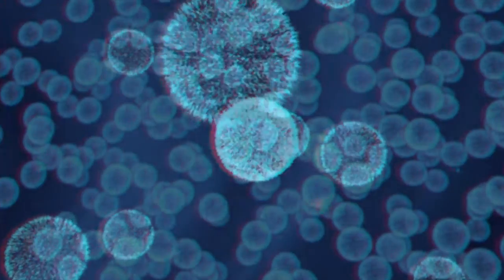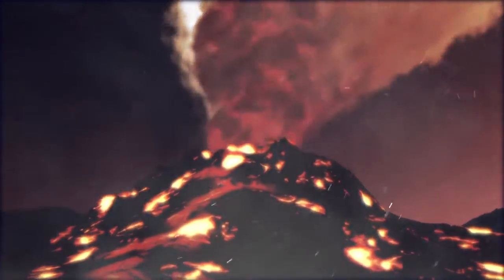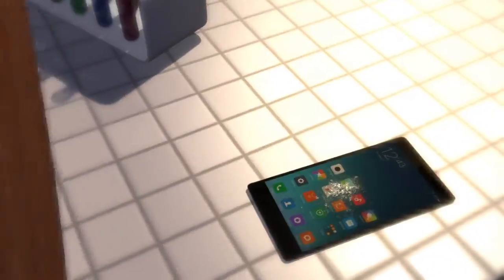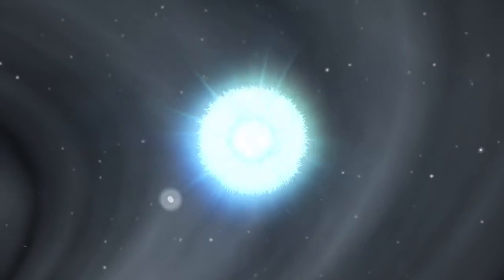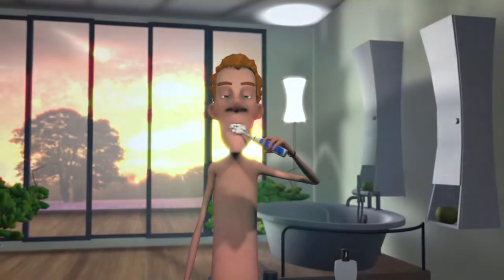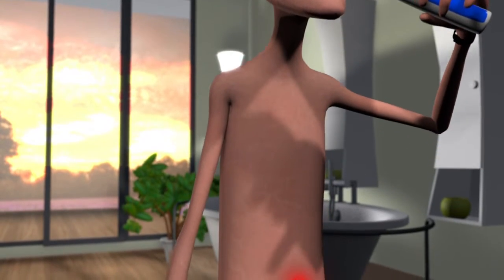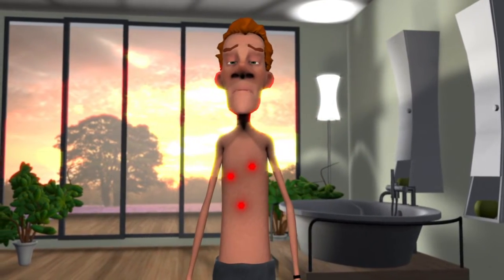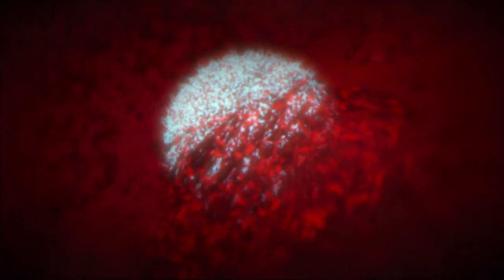Nanoparticles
Videographic on nanoparticles. The French government is considering an end to the use of a colourant titanium dioxide in food products such as cakes and sweets.VIDEOGRAPHICS